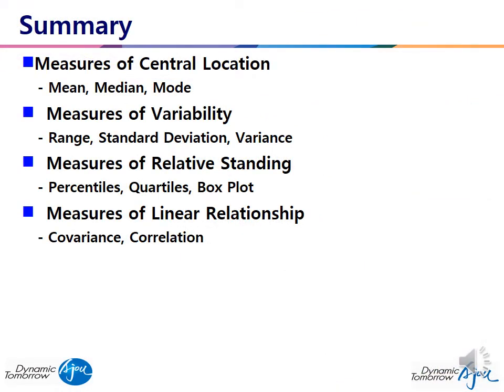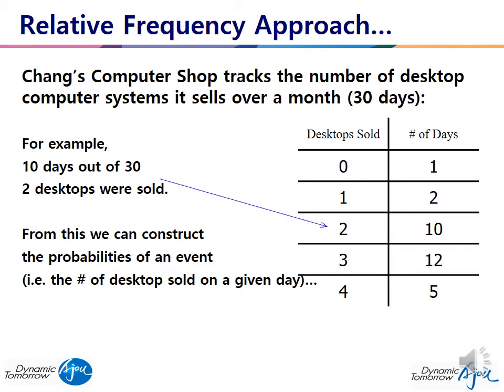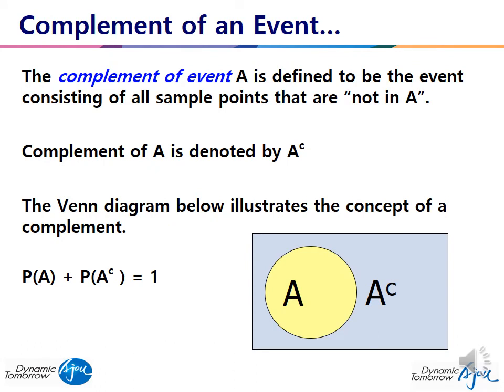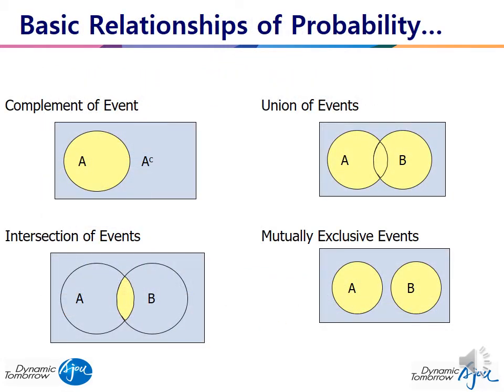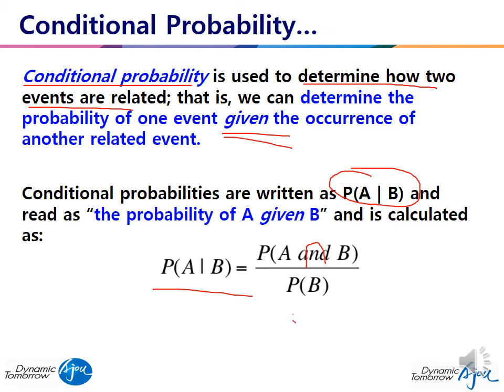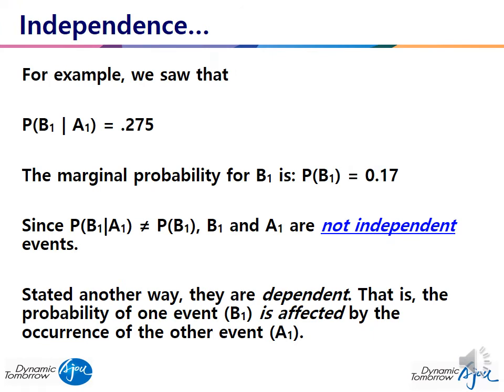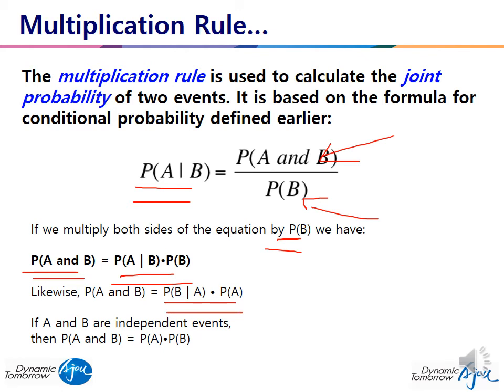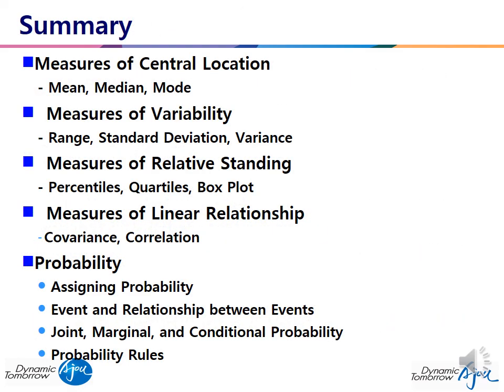statistics 03week 02 final